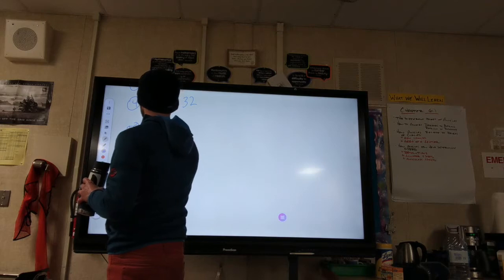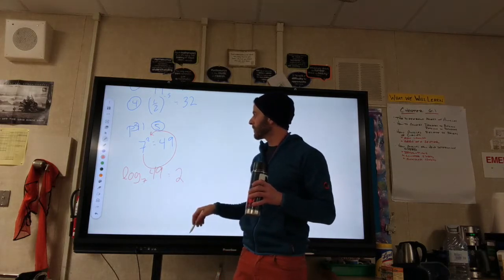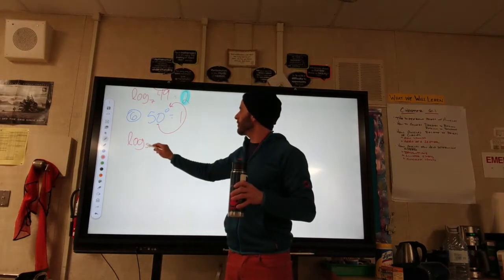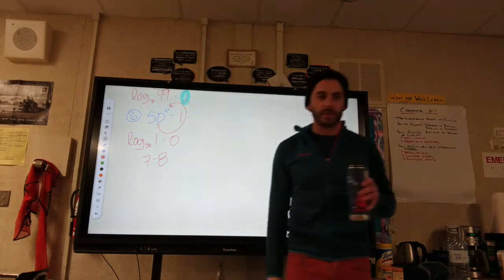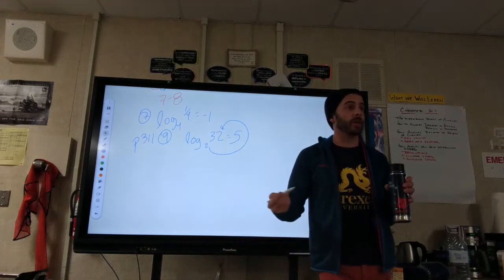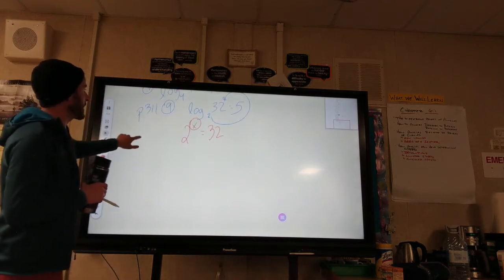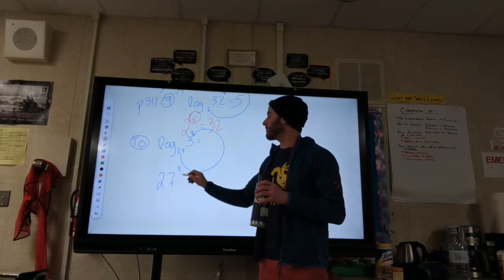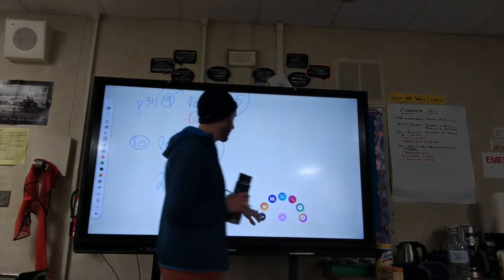6-3 Part 2 Rewriting an equation in logarithmic form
Big Ideas Algebra 2 Chapter 6 Section 3 p310-311 #5-8.  How to convert an exponential equation into logarithmic form.